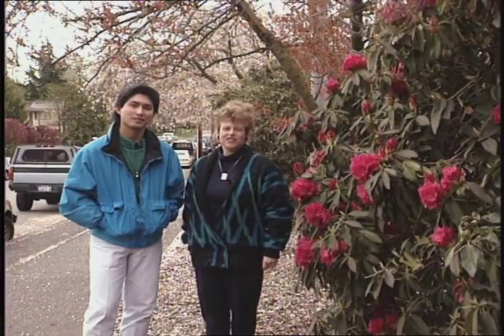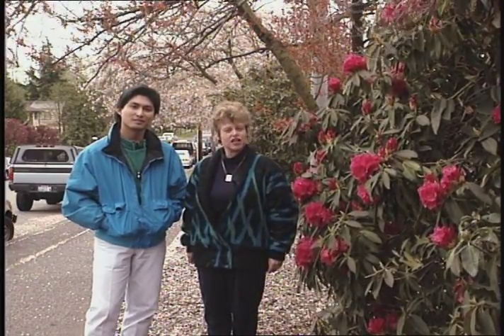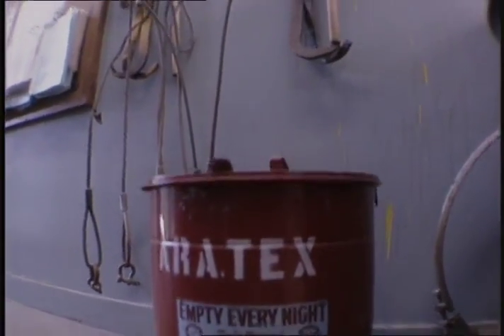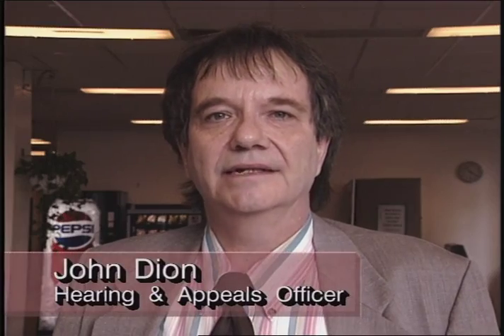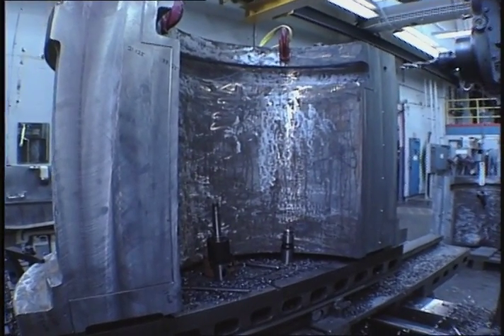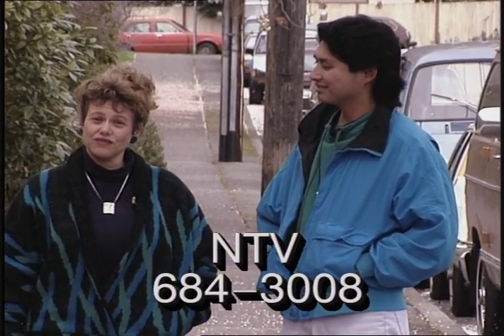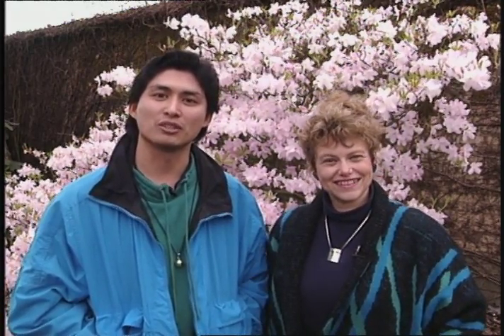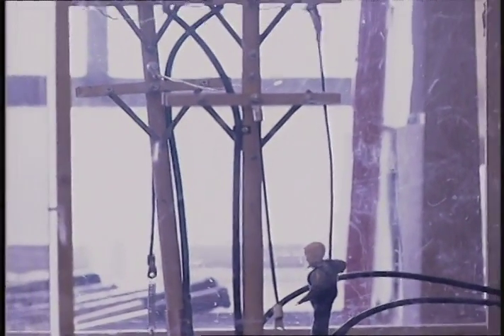Seattle City Light - Network on Television (NTV), April 1994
Color with sound. An installment of Network on Television (NTV), the Seattle City Light monthly employee video newsletter hosted by Sharon Bennett and Mike McClure. The newsletter sections include: Preventing Pollution; Spring Training Camp; Machine Shop Maneuvers; Water Update; April Fool - NTV Bloopers; City Light Role Models; and Promotion Congratulations.